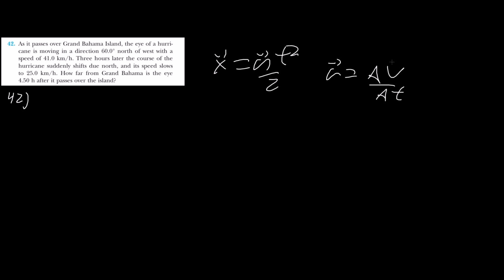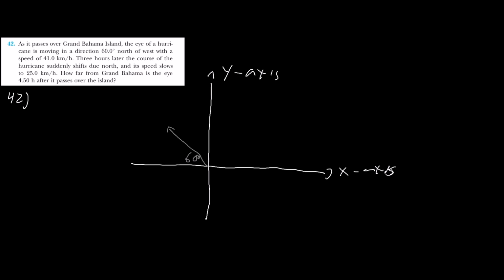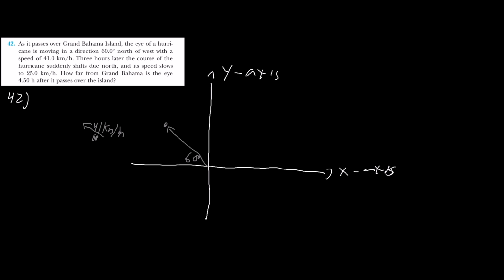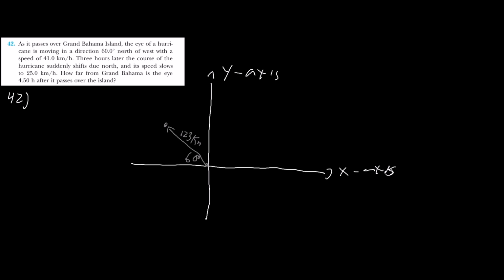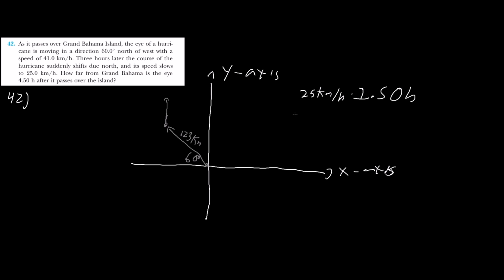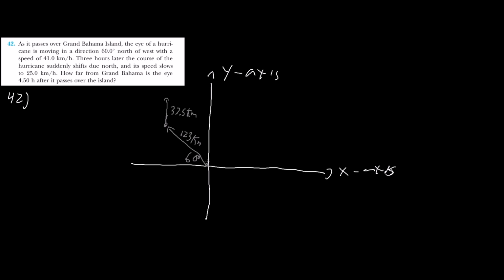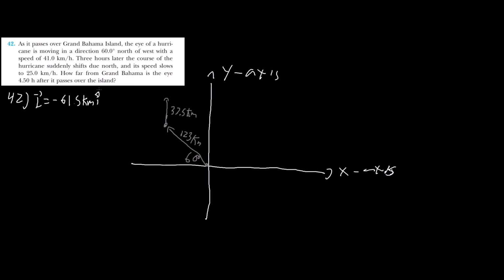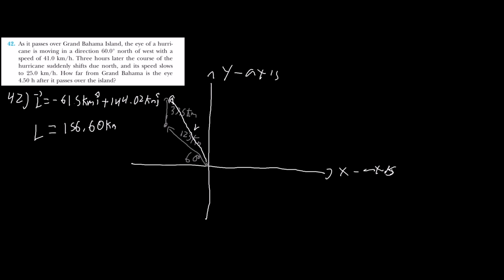Physics for Scientists and Engineers 7th Edition (Chapter 3) (42)